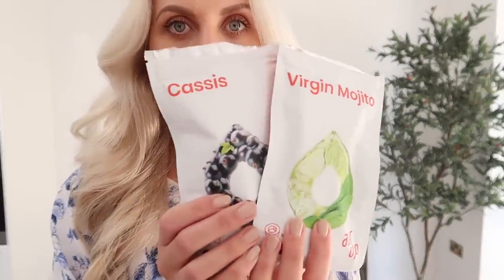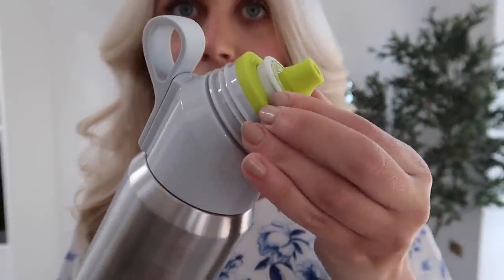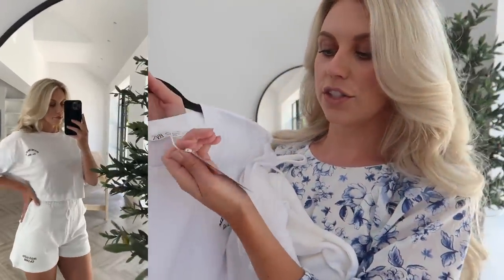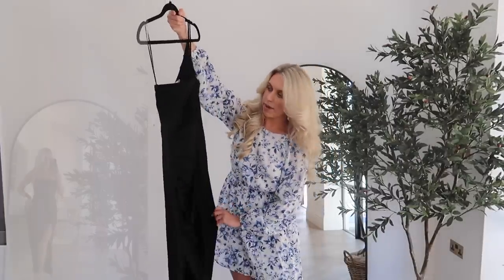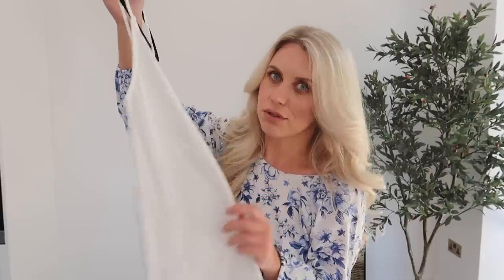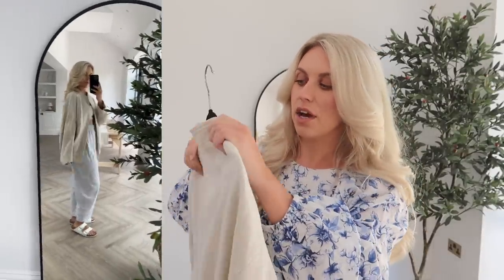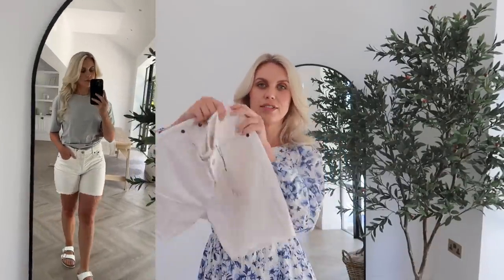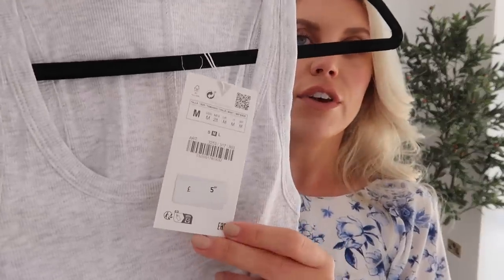ZARA HAUL New in Summer Staples & Bargain Sale Finds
ZARA HAUL New in Summer Staples & Bargain Sale Finds TRY AIRUP
SHOP THIS VIDEO
Dress I'm Wearing